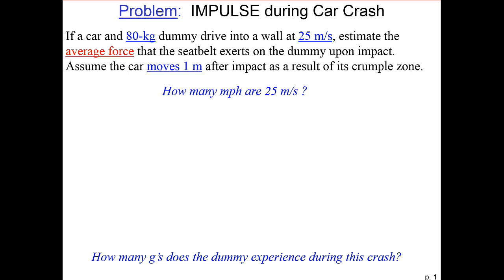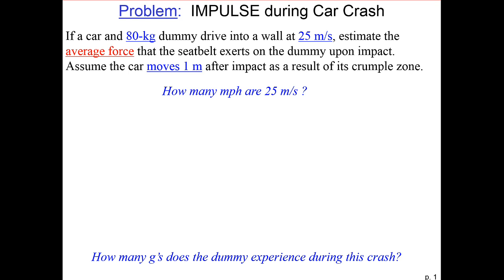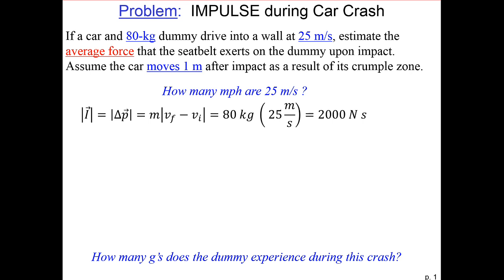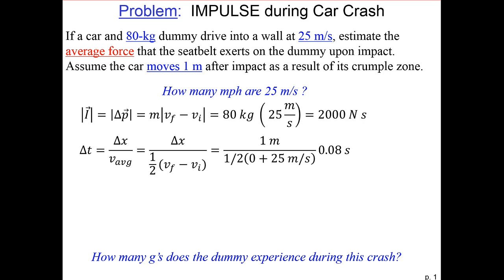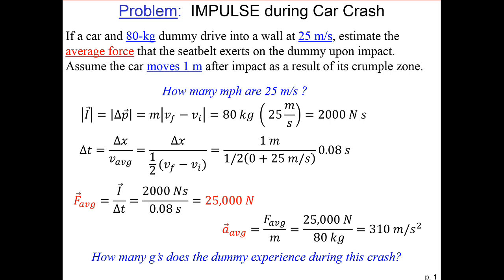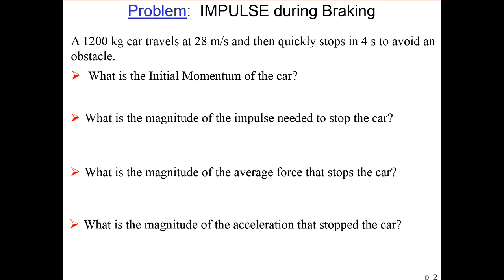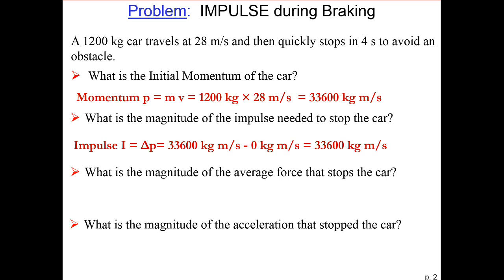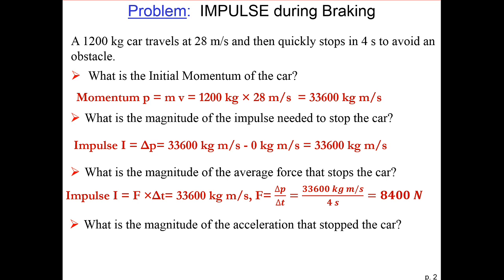Physics 201: Applications of Impulse